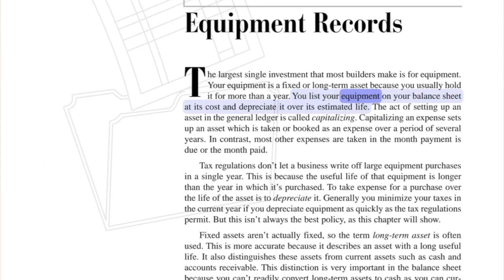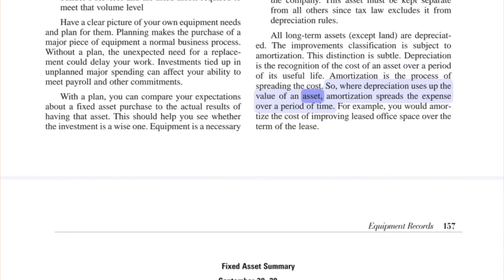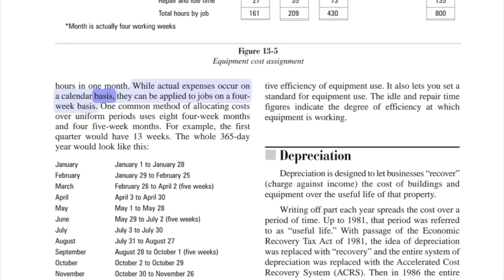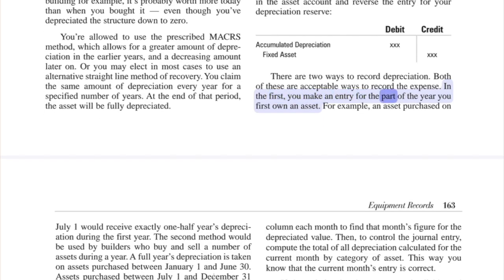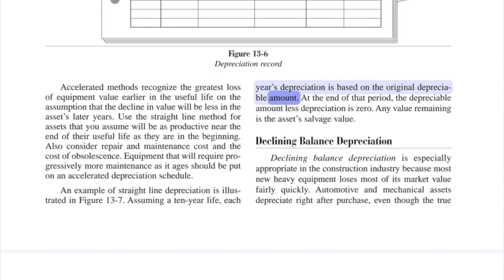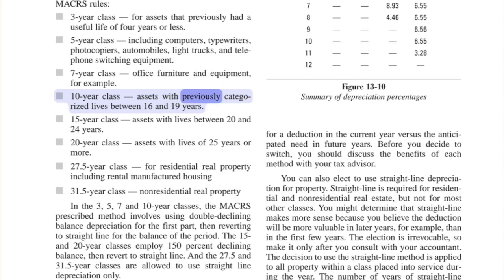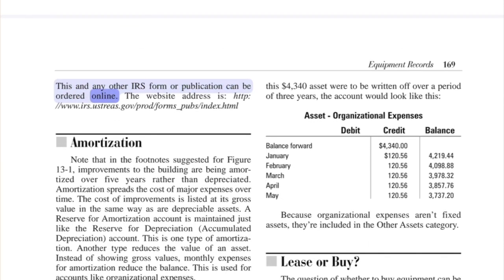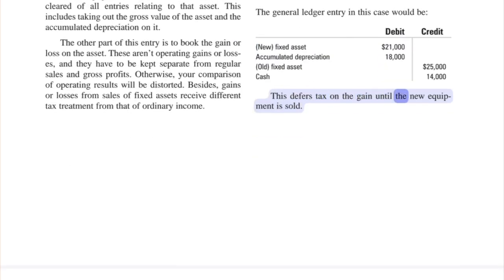Builders Guide to Accounting Chapter 13